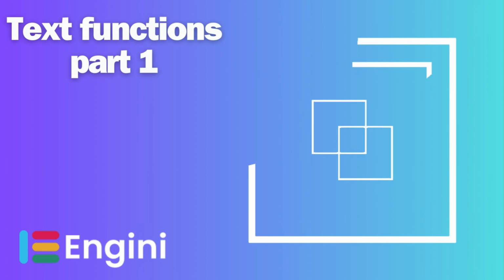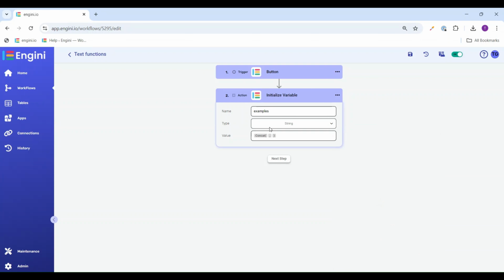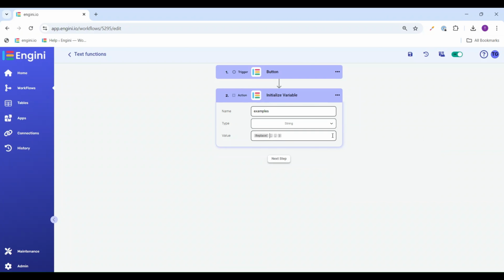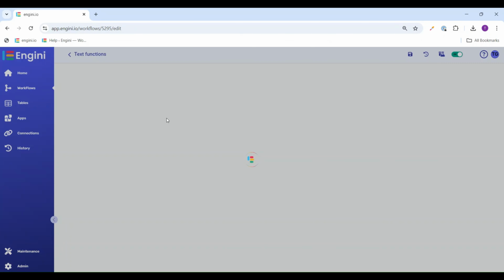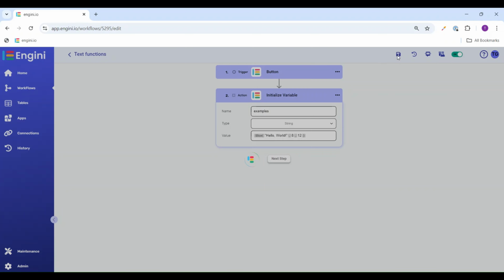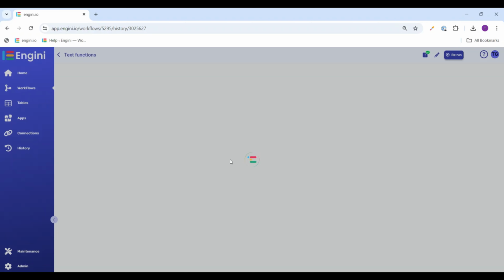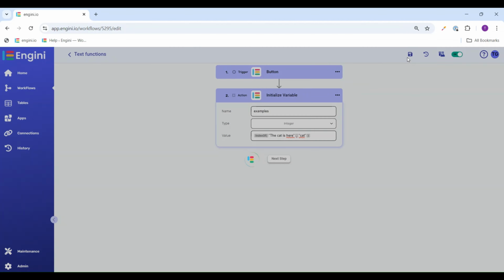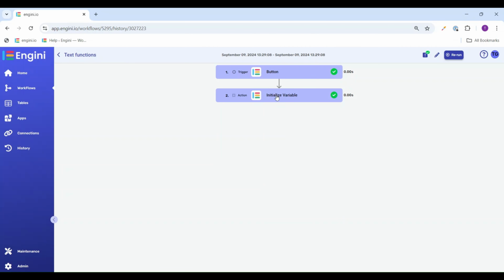Functions: Text Functions Part 1 | Engini.io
Take control of your text manipulation in Engini with powerful text functions! In this first part of our text functions series, we’ll cover essential operations like CONCAT, REPLACE, SUBSTRING, SLICE, TOLOWER, TOUPPER, INDEXOF, and NTHINDEXOF. Each function is demonstrated with practical examples to show how they can enhance your workflows by efficiently managing and transforming text data.

Tutorial Breakdown:

Introduction 00:00
CONCAT Function 00:43 – Learn how to combine multiple strings into one using the CONCAT function.
REPLACE Function 01:15 – See how the REPLACE function helps you substitute text within strings.
SUBSTRING Function 01:58 – Extract specific parts of text with the SUBSTRING function.
SLICE Function 02:43 – Discover how to use the SLICE function for more flexible string extraction.
TOLOWER Function 03:24 – Convert text to lowercase effortlessly with the TOLOWER function.
TOUPPER Function 03:48 – Learn how to use the TOUPPER function to change text to uppercase.
INDEXOF Function 04:14 – Find the position of a specific substring within text using the INDEXOF function.
NTHINDEXOF Function 04:44 – Explore how NTHINDEXOF helps you locate the nth occurrence of a substring.